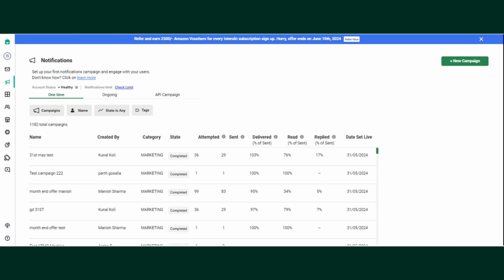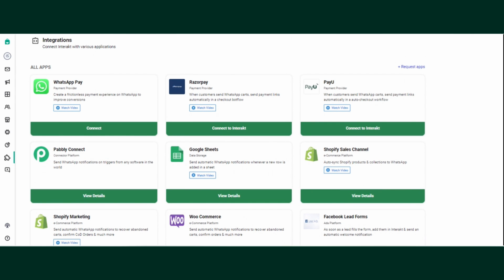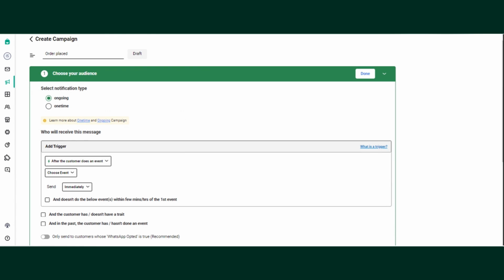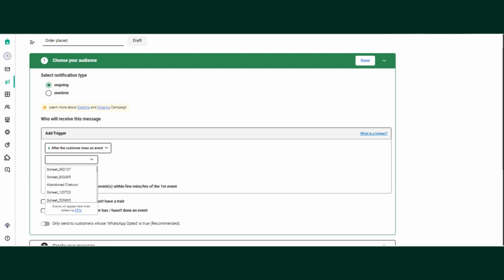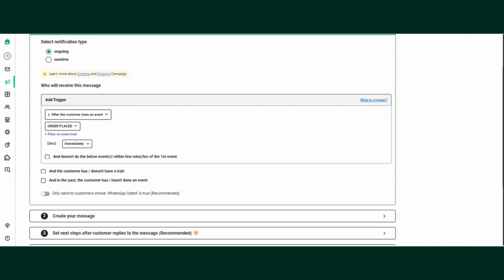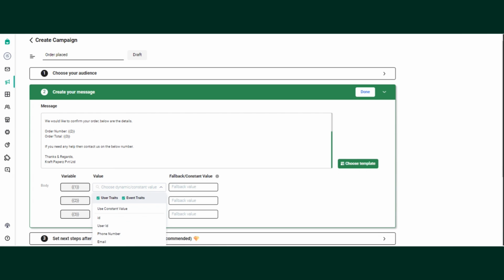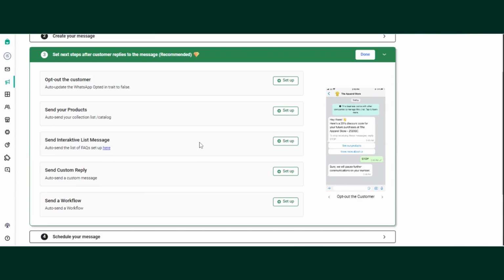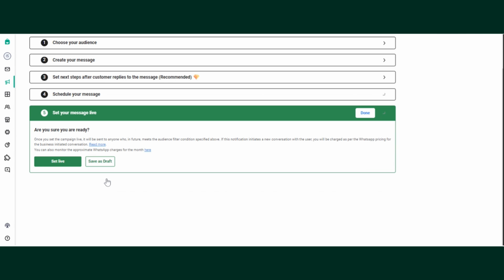How To Setup Ongoing Campaign On WhatsApp | Interakt